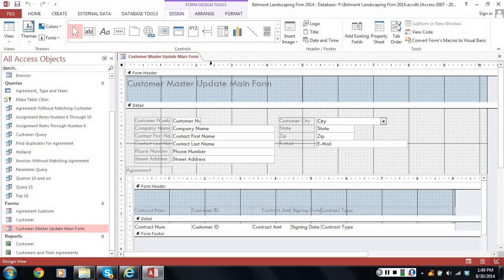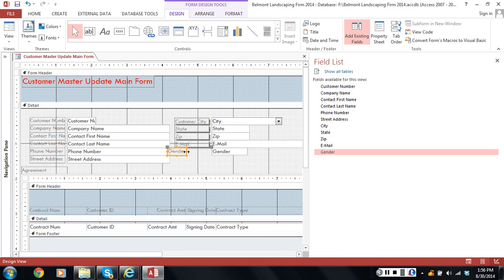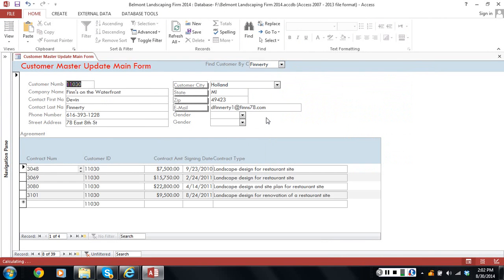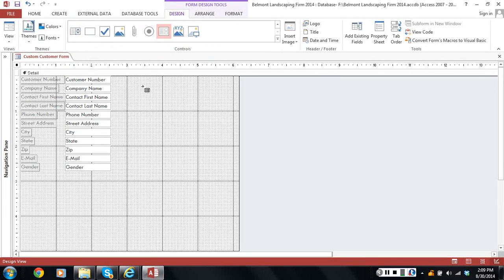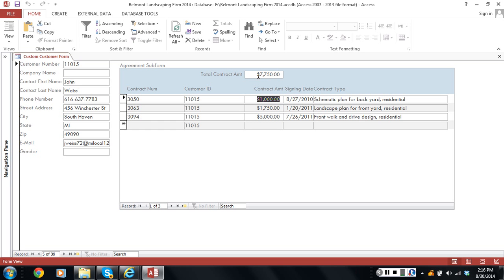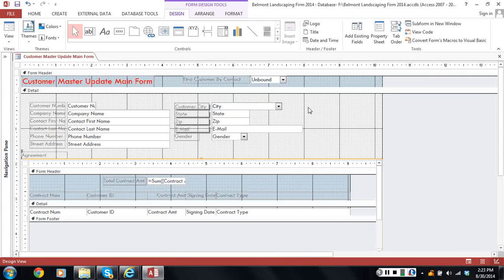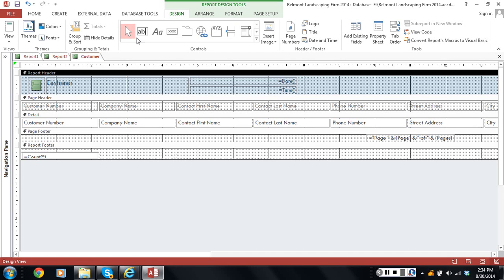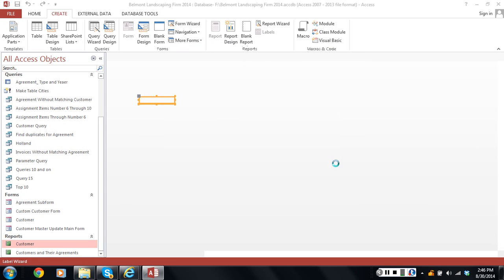Session (Recording) 5